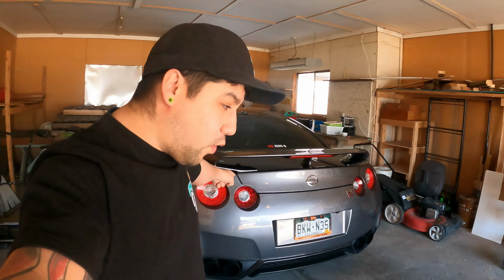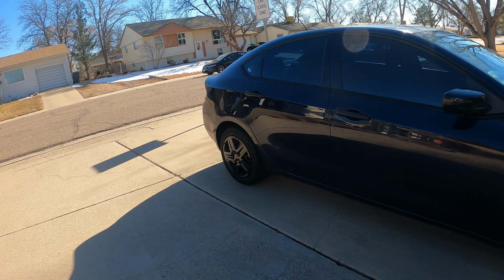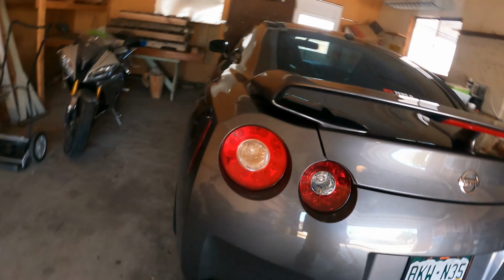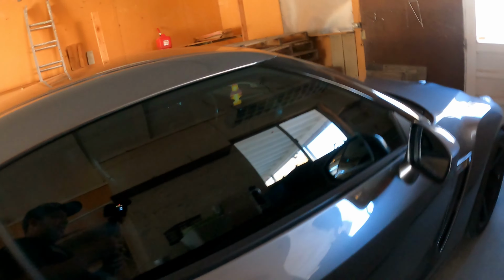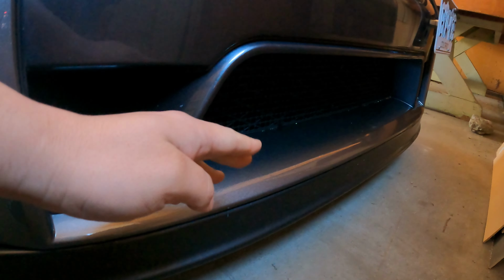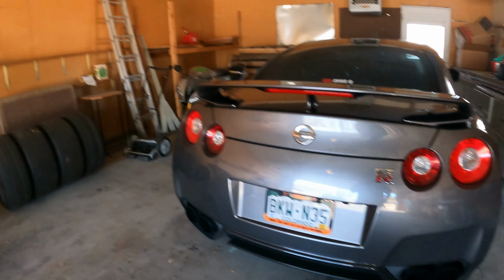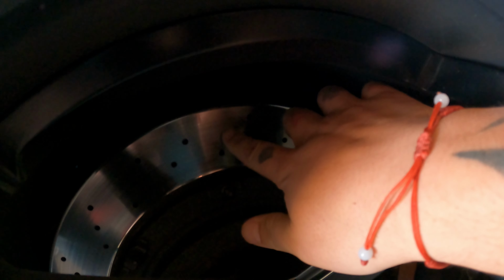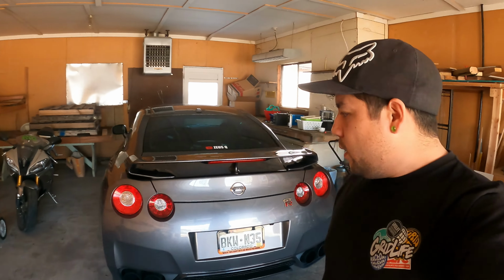$12,000 for brakes and rotors, Nissan said…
I was told by Nissan that to replace my rotors an brakes it was going to be 12k…. So I bought a new daily lol